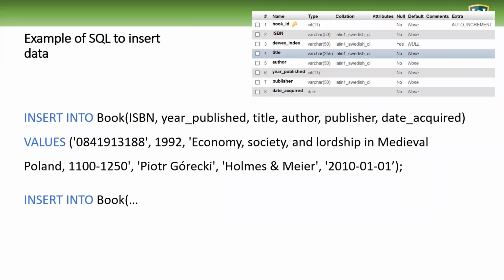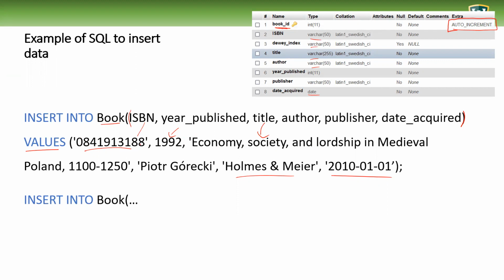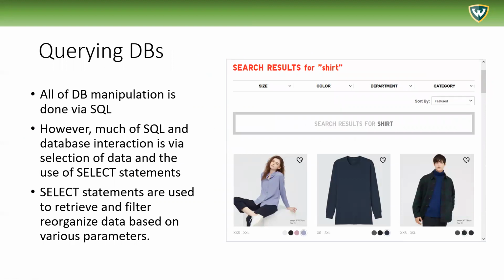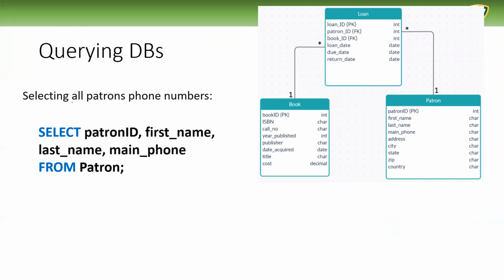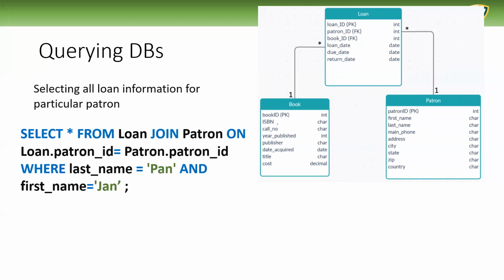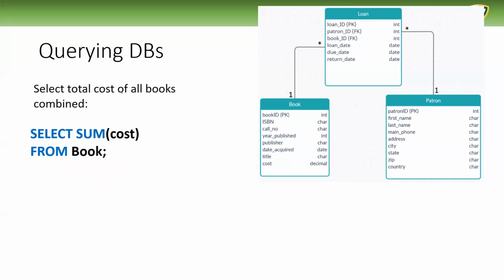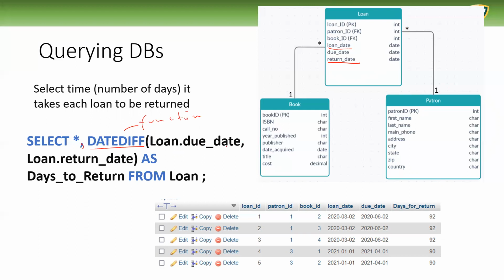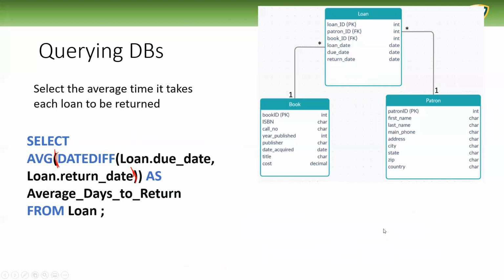Databases 7 - Insert and Select statements applied in MySQL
Using SQL to create and manipulate databases - Part 2

0:10 Insert statement to add data to tables that have been created
4:29 Rules for inserting data into tables in SQL
5:54 Querying databases - SQL vs. natural language
8:34 Simple SELECT example
9:24 SELECT example with filter condition: WHERE
12:00 Using JOIN to merge two tables
14:55 Using a built-in function for calculation in select query
16:05 More complex functions to make calculations in select query
19:14 Combining multiple functions in a select query